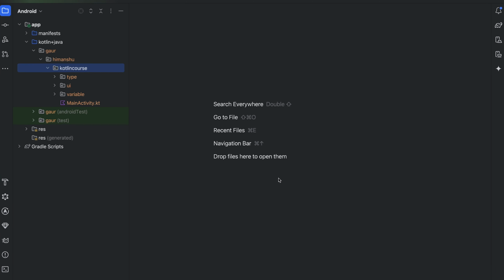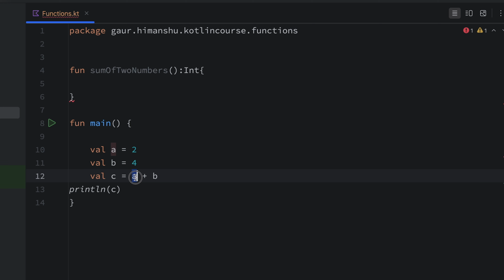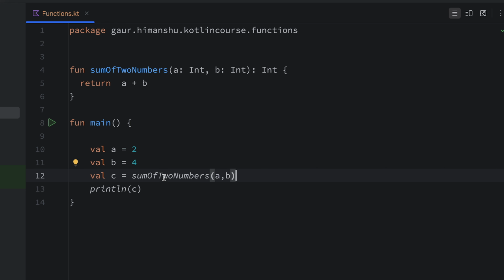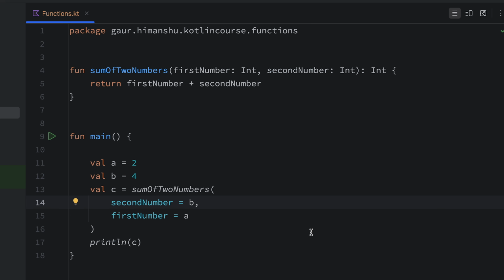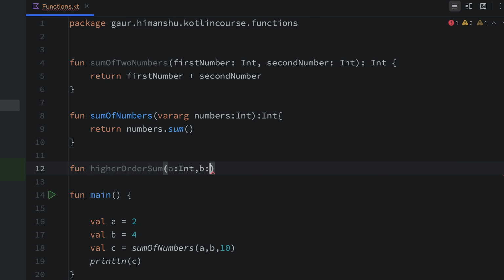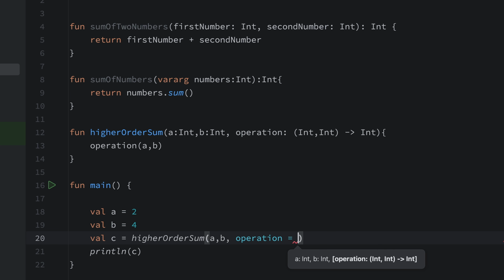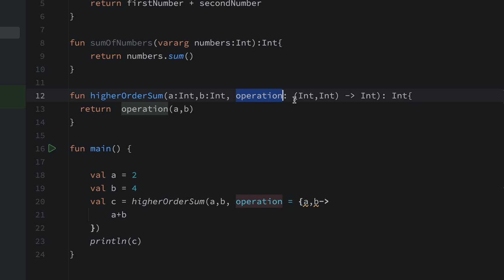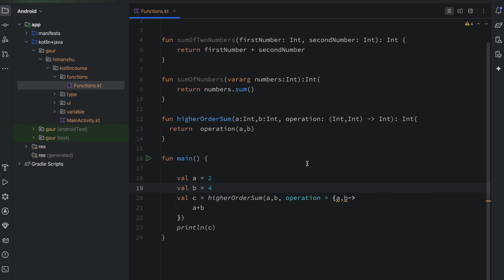Mastering Functions & Higher Order Functions in KOTLIN 🚀 | KOTLIN Crash Course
Welcome back to the KOTLIN Crash Course! 🎓 In this video, we’ll explore functions in KOTLIN, from the basics to advanced higher-order functions that make KOTLIN powerful and expressive.

🔹 What you’ll learn:
✅ How to define and use functions in KOTLIN.
✅ Default & named arguments.
✅ Higher-order functions.
✅ Lambda expressions & function types.

By the end of this video, you’ll have a strong grasp of functions and be able to write cleaner, more efficient KOTLIN code!